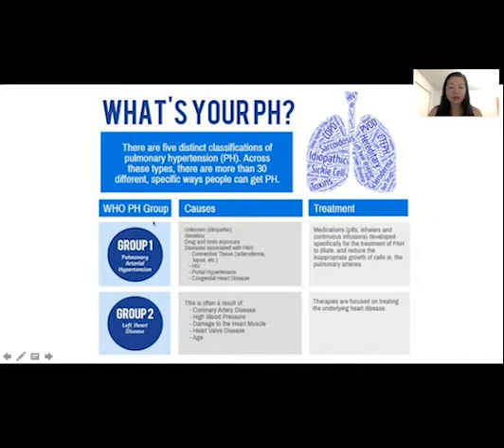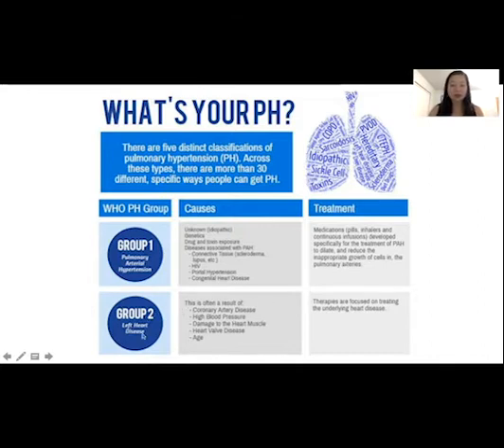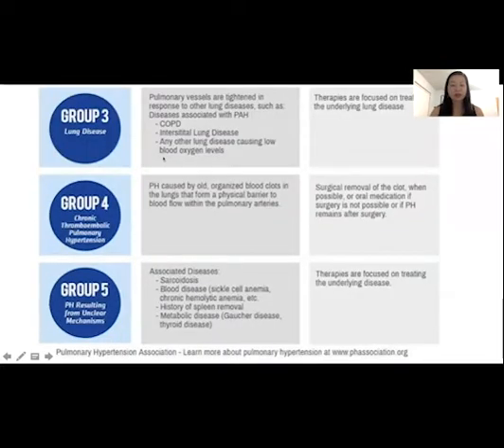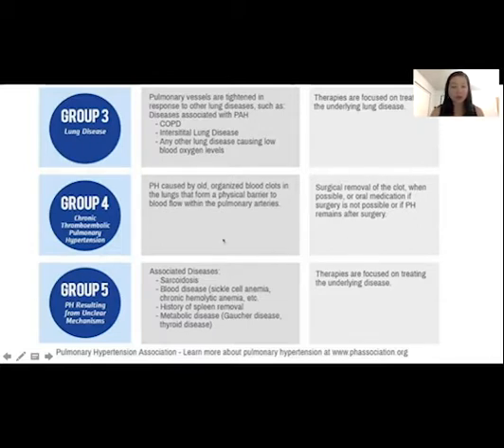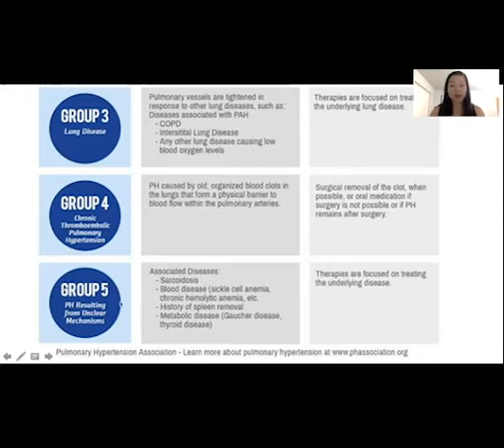The 2021 PH in the Park Education Session and Memoriam Tribute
Join Drs. Sue Gu, Peter Hountras, David Badesch, Todd Bull, and Dunbar Ivy present to you an overview of Pulmonary Hypertension, what it is, how it is diagnosed, treatment options, with a special memorial for those we have lost.  We want to thank the amazing rising country music star, Kayla Ruby for her support and singing of our national anthem.